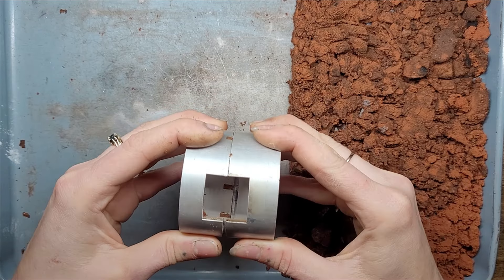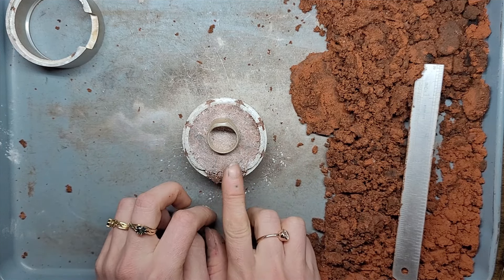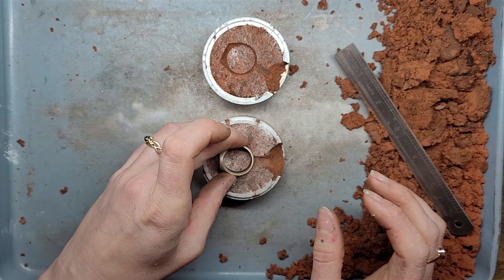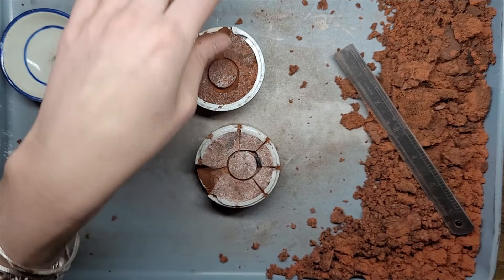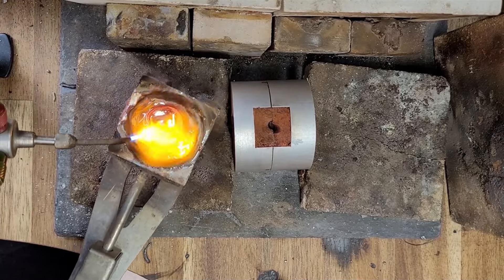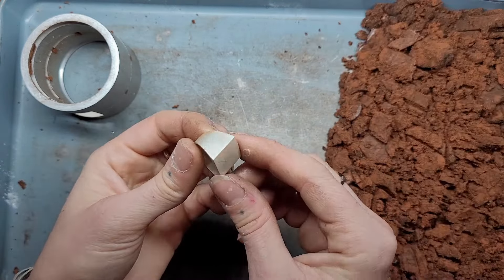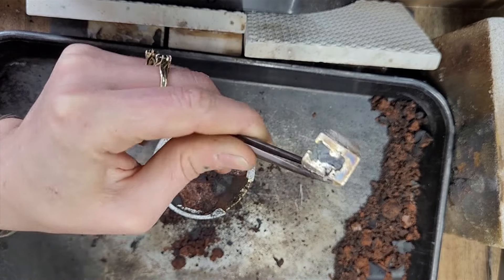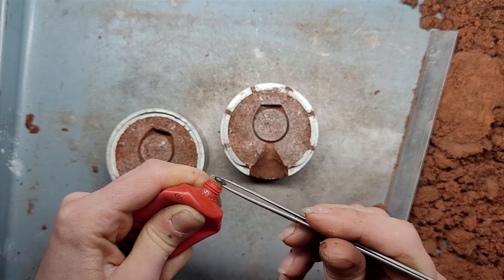Sand casting tutorial - Troubleshooting signet ring with cast-in-place rough sapphire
This is a bit of a different video for me. Its a video about what steps I take to try figure out how to stop rough sapphires breaking when being cast-in-place.
Hopefully you find this video helpful :)

I am using Red Clay and a DIY flask made by Craig Dabler from DIYcasting

If you would like assistance and guidance with your sand casting journey, please head to Facebook and join the Sand casting - tips and technique group. A community awaits to offer a range of trouble shooting options.